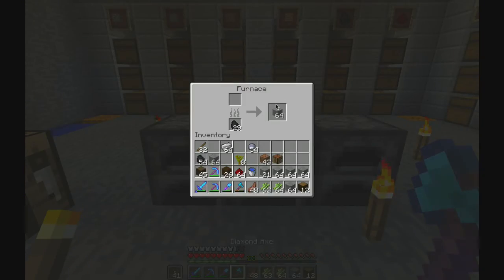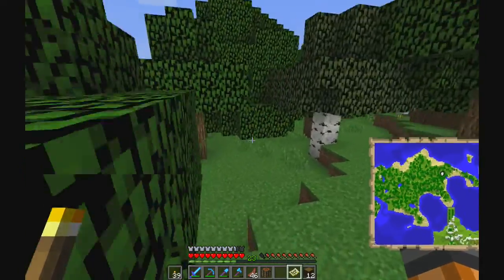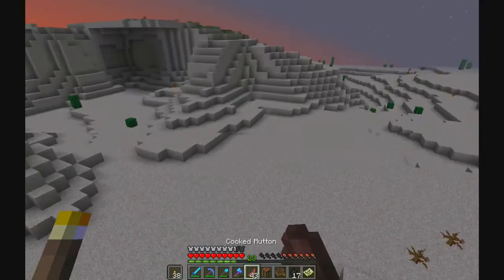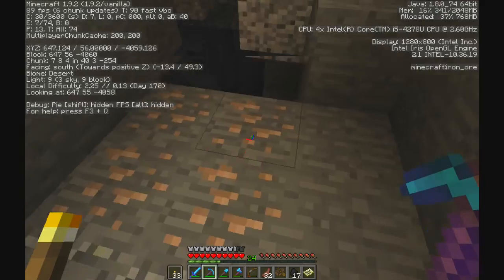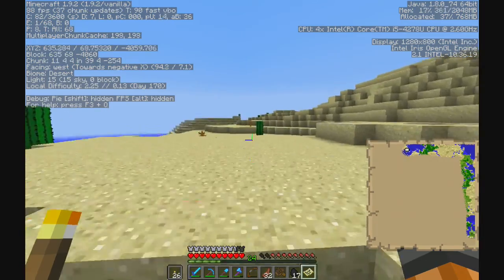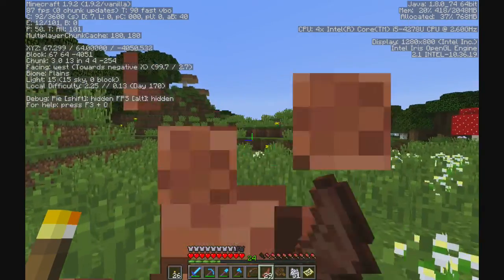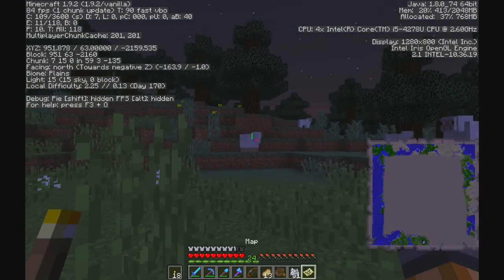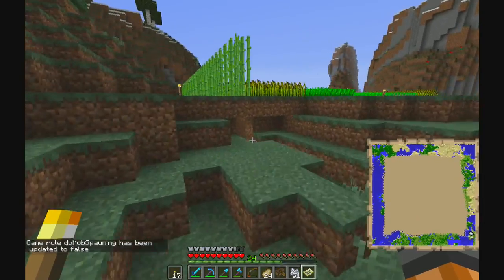Chest Basement Ep. 072 - Mapping Science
Like my work?